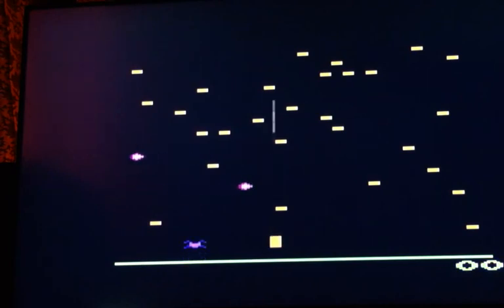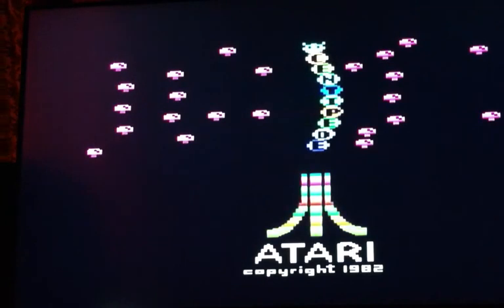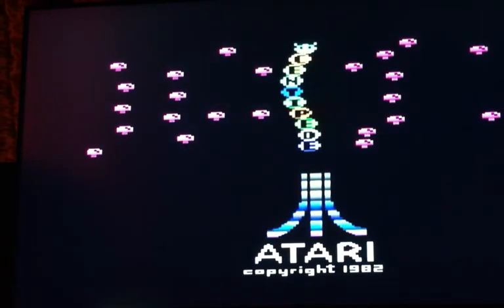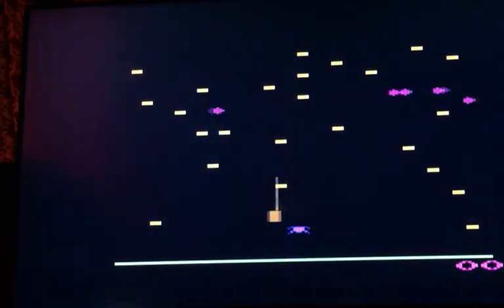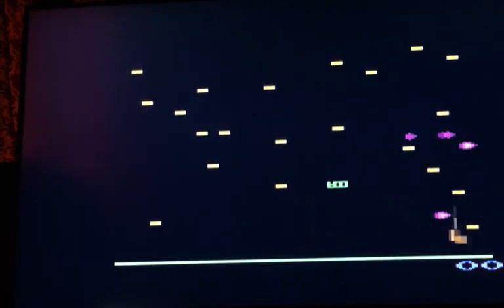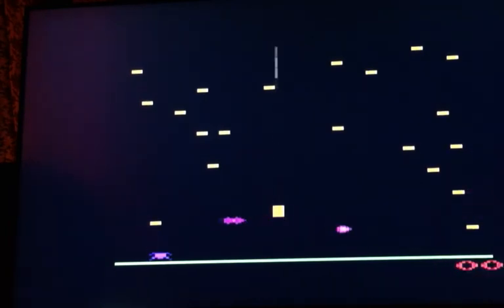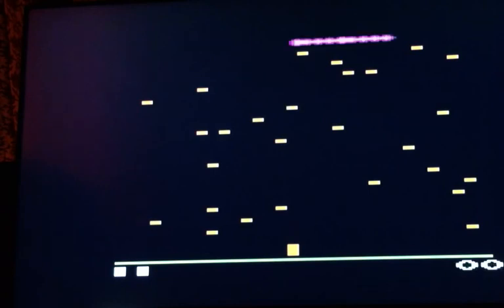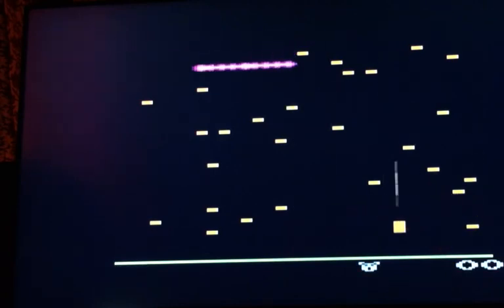Atari 2600 gameplay - Centipede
Centipede is a vertically oriented shoot 'em up arcade game produced by Atari, Inc. in 1981. The game was designed by Ed Logg and Dona Bailey. The player defends against centipedes, spiders, scorpions and fleas, completing a round after eliminating the centipede that winds down the playing field.